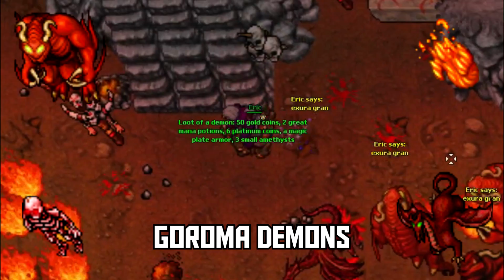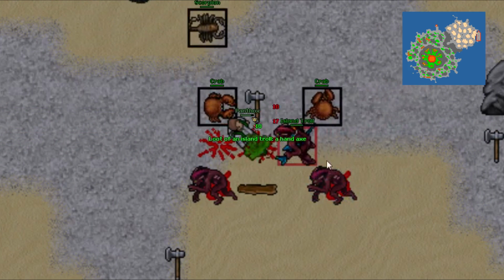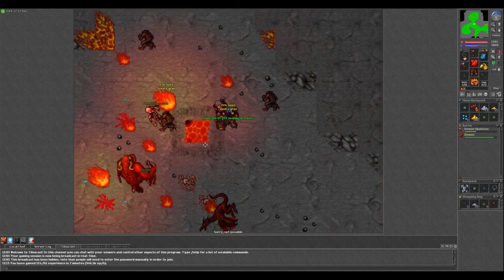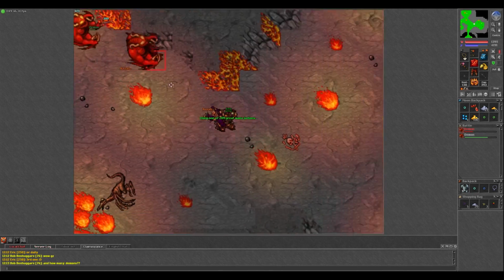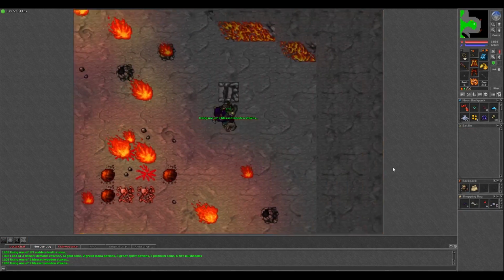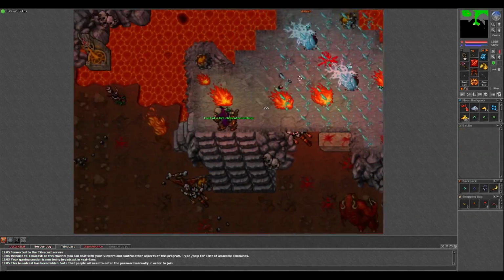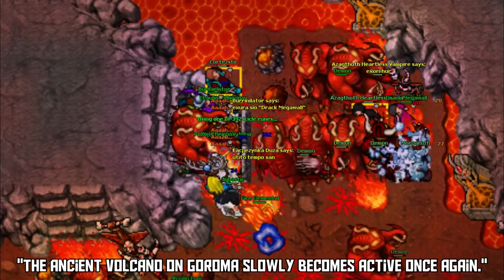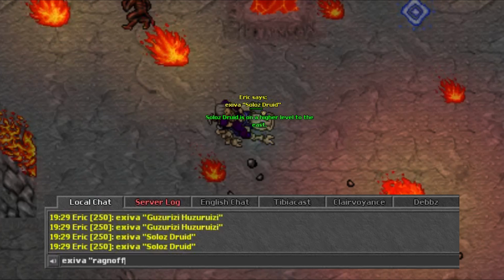[Tibia Where to Hunt – MS/ED 220+] Goroma Demons (850k/hr @ 250)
Goroma Demons is probably the best of the three main Demon spawns to hunt if you’re looking to get kills for the 6666 Demon Task while making lots of money. In this spawn you can kill around 60 demons per hour, and possibly encounter a boss! The spawn is also very safe from PKers if you have a boss point saved up. Enjoy the video!

Characters Used:
250 MS - ML 85~ - 850k/hr green stamina